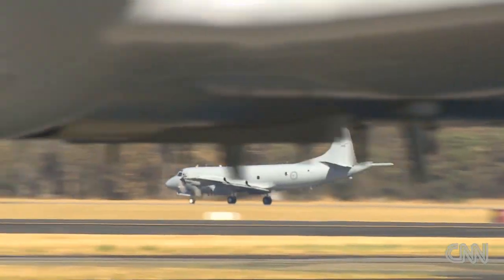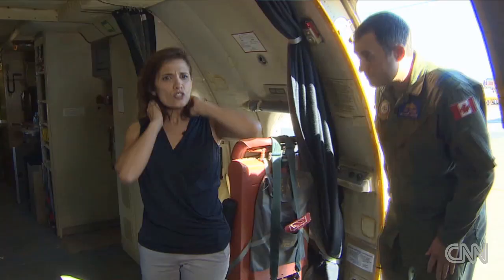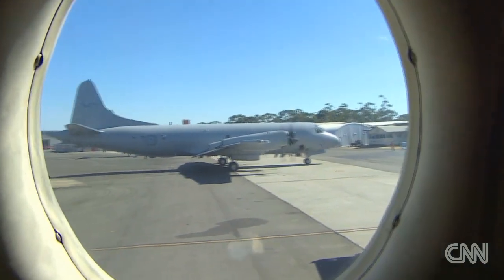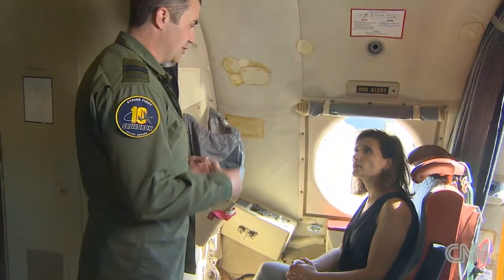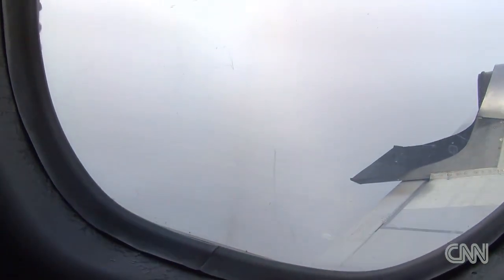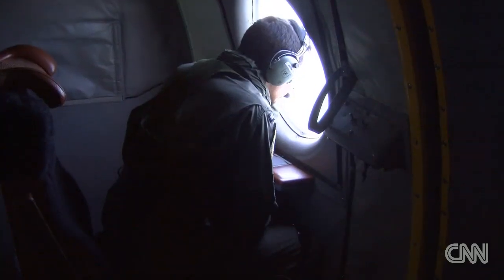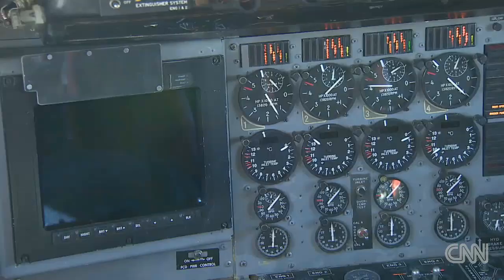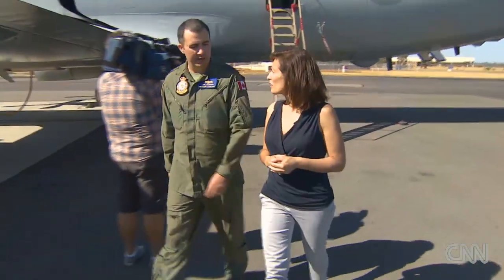An inside look at a P-3 Orion surveillance aircraft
Paula Newton takes viewers inside a P-3 Orion airplane to learn about how it and its crews help the search for MH370